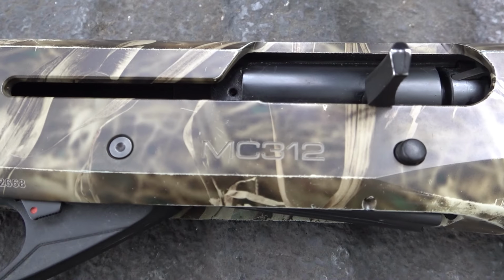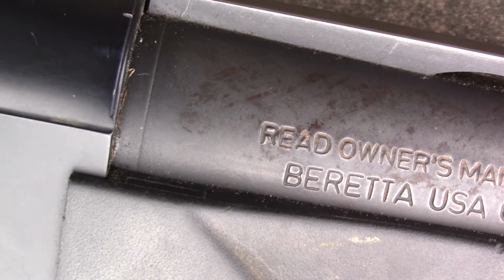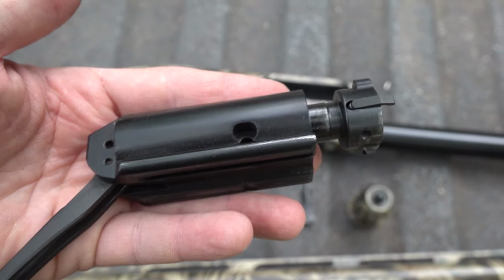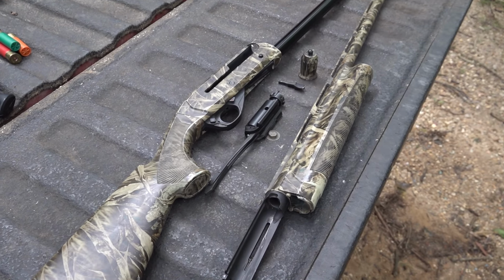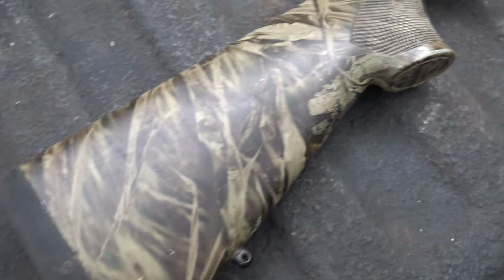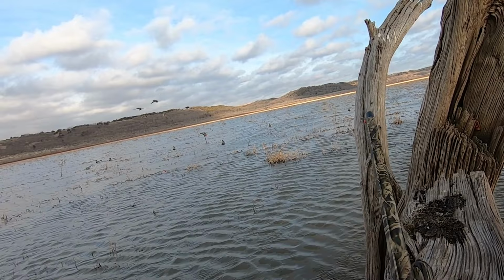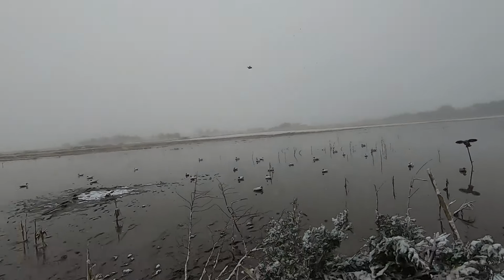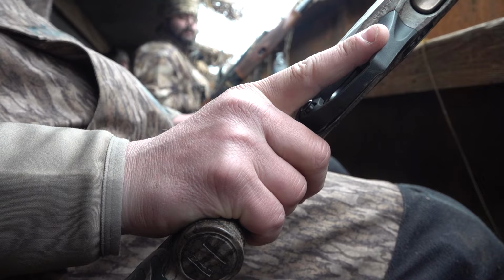Best Budget Semi-Auto Shotgun?? Girsan MC312 REVIEW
▶Hunting Gear I Use-
Duck call I use (Cocobolo)
Drake Whistle
Highroller Whistle
Decoy Rigs
Hunting Bag
Drake Gun Case
Hearing Protection
Minus 33 Mid-Layer
Base Layers Top
Base Layers Bottom
Cold weather Facemask

▶Camera Gear-
Main Camera
Main Camera Mic
Gopro Mic
Camera Case